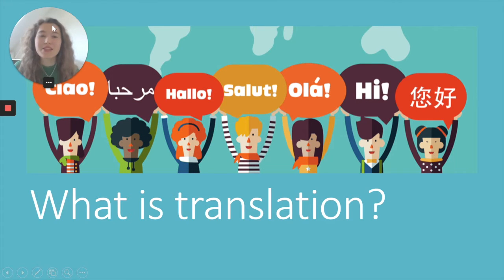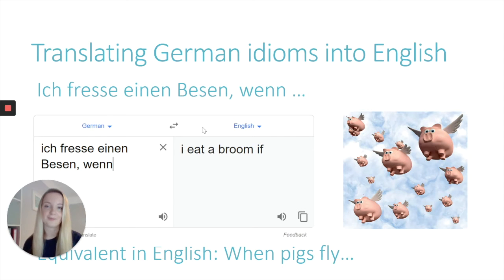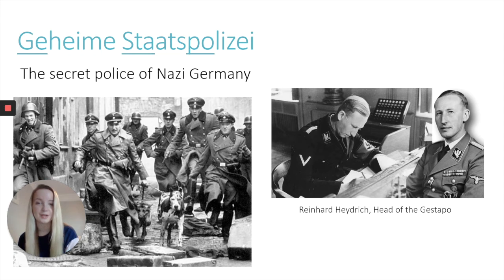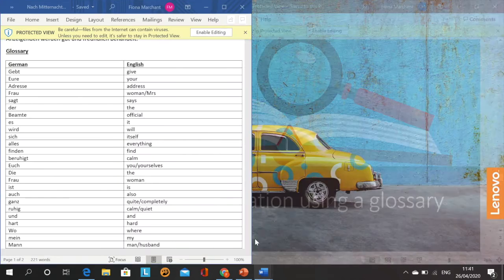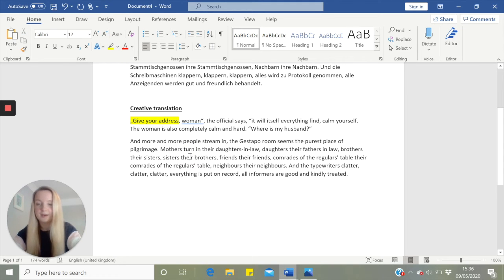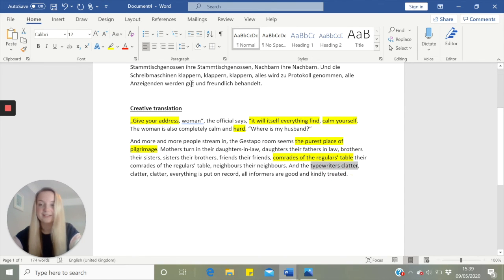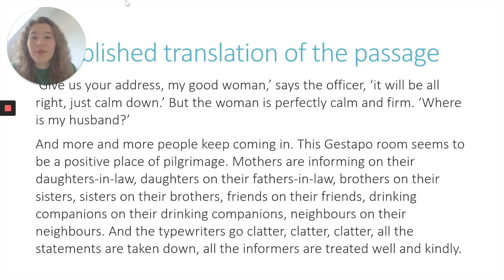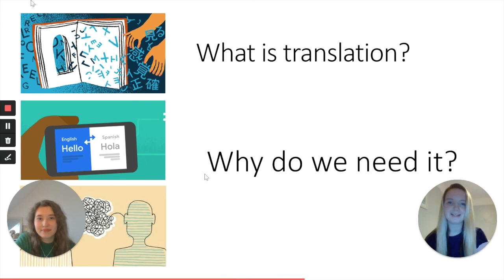Creative Translation: A Virtual Workshop on ‘Nach Mitternacht’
Join two students of Modern Languages at Oxford University for a virtual workshop on creative translation. Cecilia Marchant and Stephanie Nourse show you that translation can be a really creative and fun activity, and is a great way of reading and thinking about literature in other languages.

This workshop is designed for language-learners aged 10-16. It focuses on a text in German, but is accessible to all, even if you don’t know any languages.

Stephanie Nourse is a student of The Queen’s College and Cecilia Marchant of Wadham College.